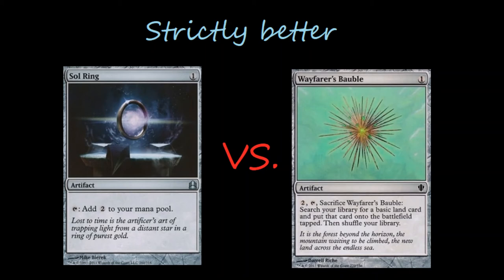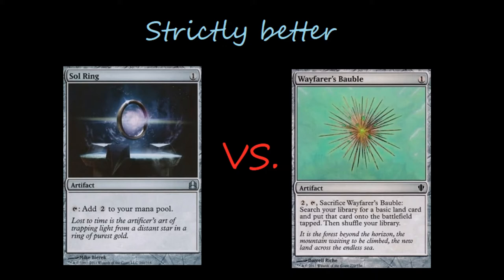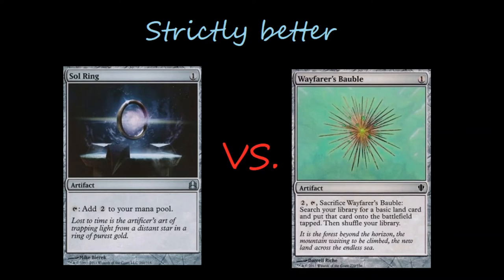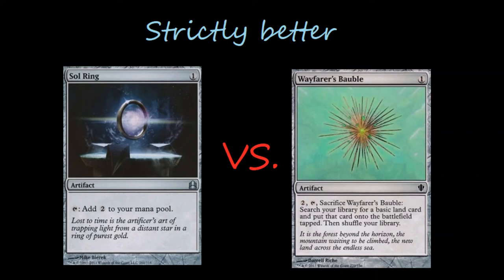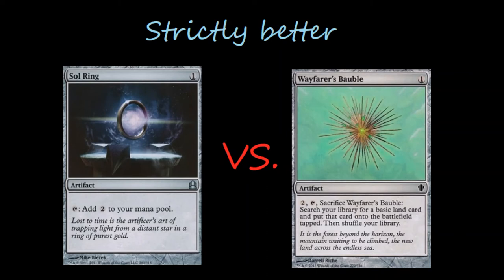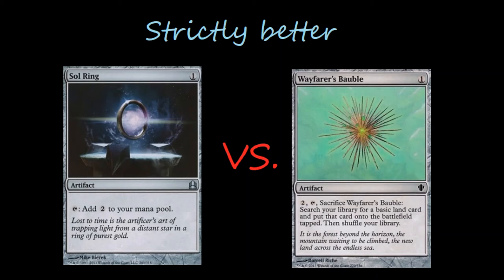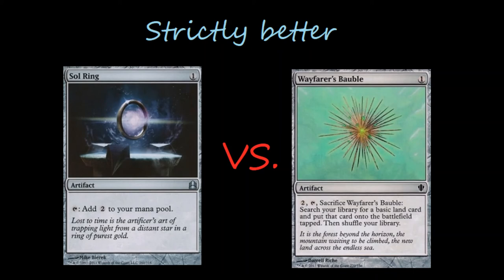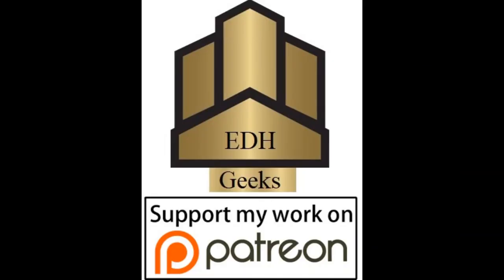strictly better sol ring vs wayfarer's bauble